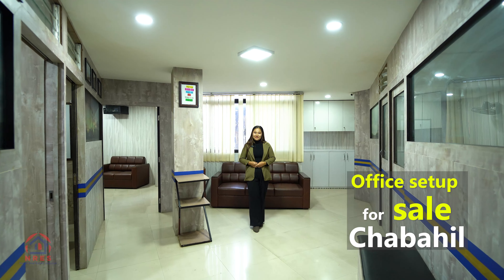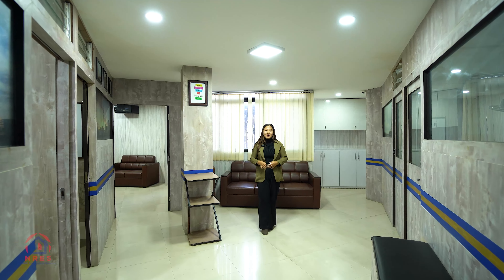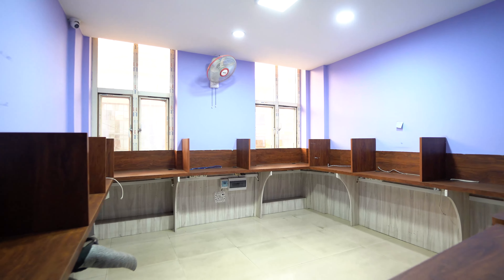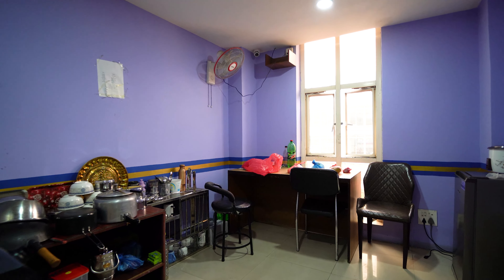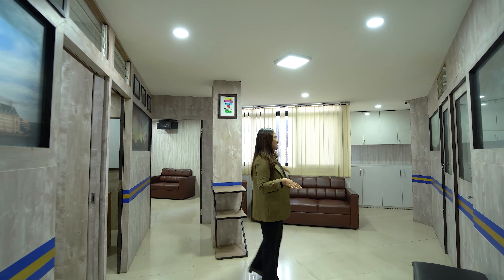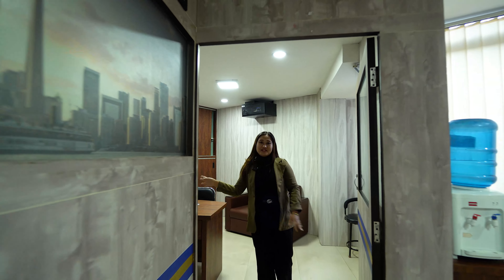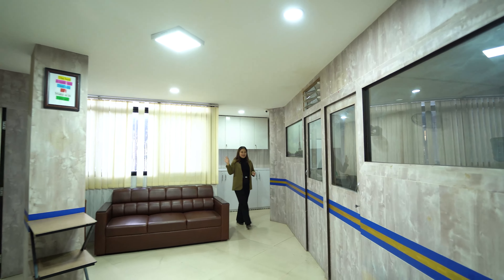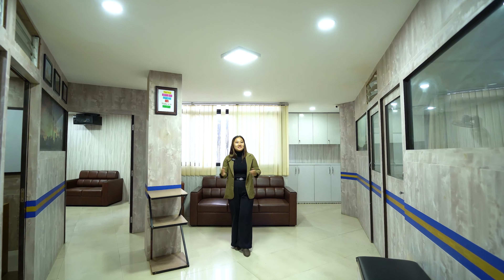OFFICE SPACE SETUP FOR SALE IN KATHMANDU | CHABAHIL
Looking for a prime rental space in Kathmandu? This fully furnished space in Chabahil offers over 1400 sq. ft. of premium space with easy access and modern facilities. Perfect for your business or professional needs!

### **Key Features:**
- **Total Area:** 1400+ sq. ft.
- **Road Type:** Pitched
- **Road Size:** 20 ft.
- **Furnishing:** Fully-Furnished
- **Location:** Chabahil, Kathmandu

### **Additional Amenities:**
✔ Garden
✔ 24/7 Water Supply
✔ Electricity, Telephone, Internet, and Cable Connections
✔ Spacious Parking
✔ Peaceful Area

Don’t miss this prime rental opportunity in a peaceful and accessible area of Kathmandu.

thanks to
Want You by Spiring   / user-57630131